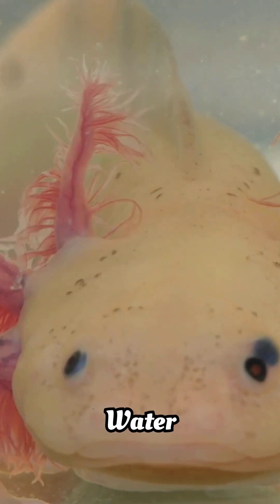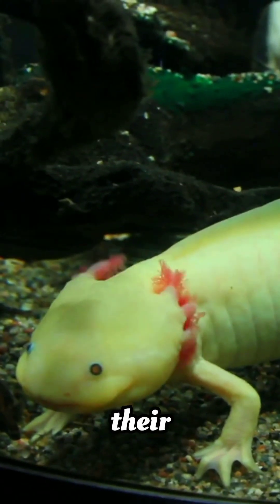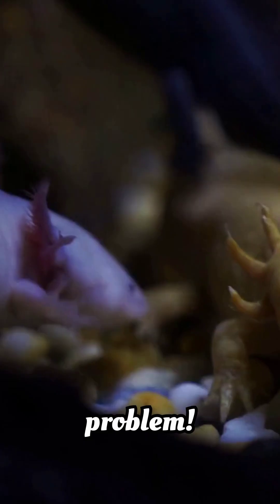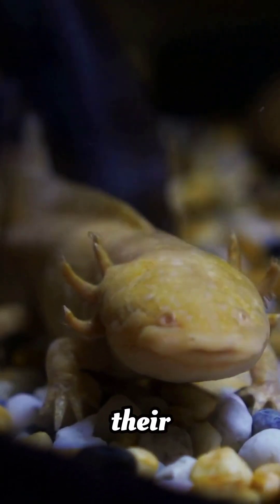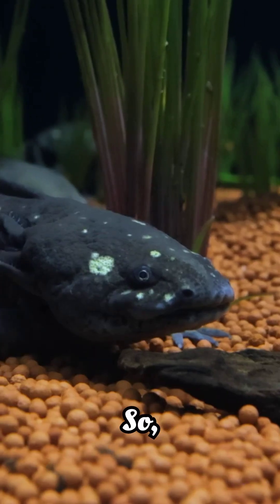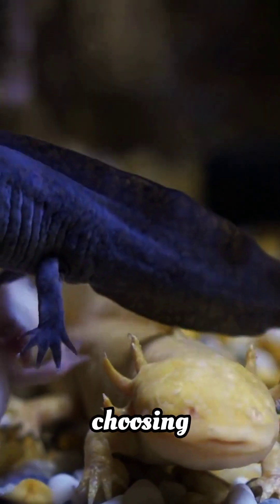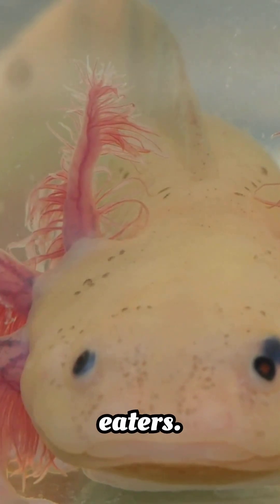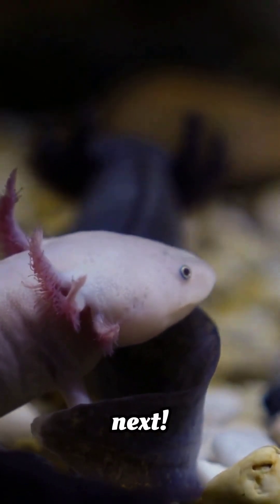Axolotls: The Smiling Water Monsters!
Meet the axolotl – the adorable “walking fish” that’s actually an amphibian! 🦎🌊 These fascinating creatures have some mind-blowing abilities that make them truly unique!

Here are some amazing axolotl facts:
✅ Regeneration Masters – They can regrow limbs, spinal cords, and even parts of their heart & brain! 🧠✨
✅ Forever Young – Unlike most amphibians, axolotls stay in their larval stage their entire lives! 🔄💧
✅ Rare & Endangered – Native to Mexico, wild axolotls are critically endangered due to habitat loss. 🏞️💔
✅ Super Smiley – Their permanent “smile” makes them one of the cutest aquatic animals! 😄💖